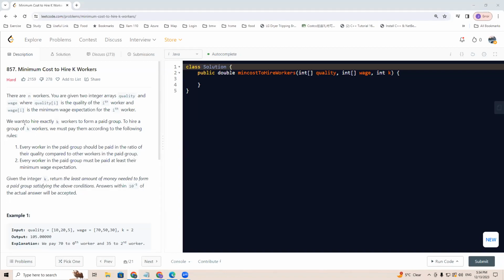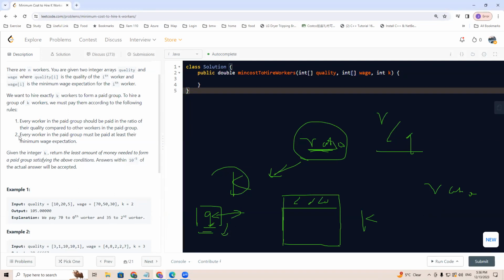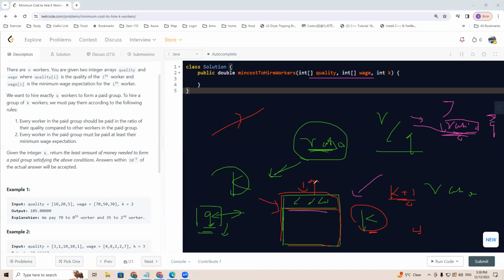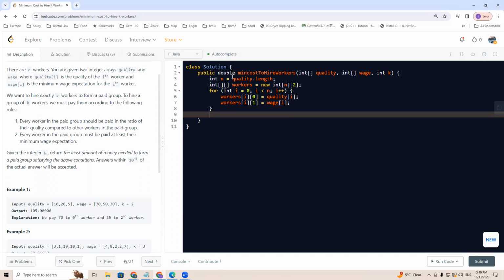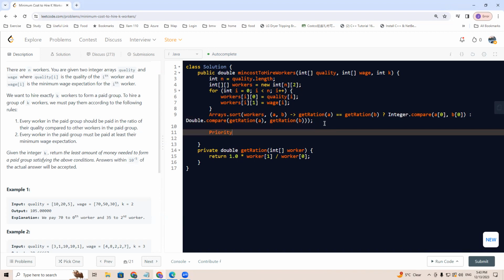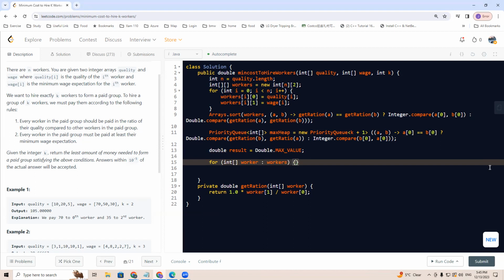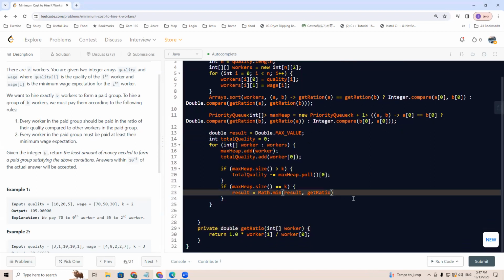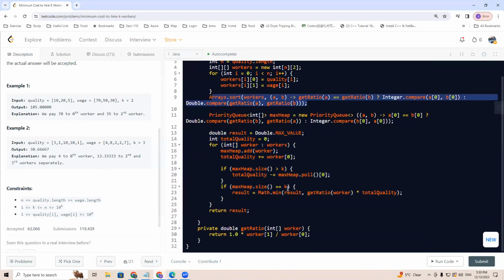857. Minimum Cost to Hire K Workers